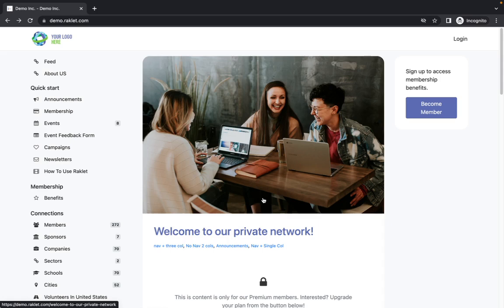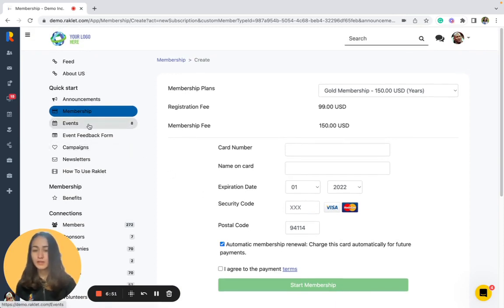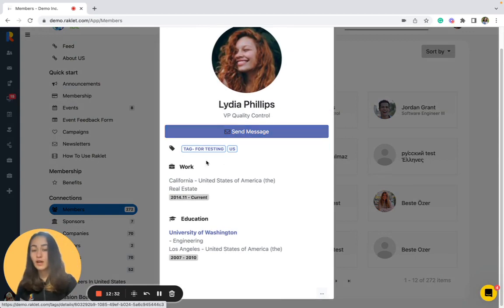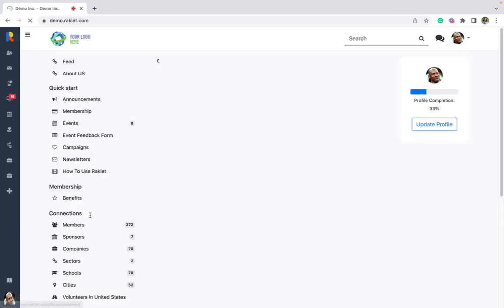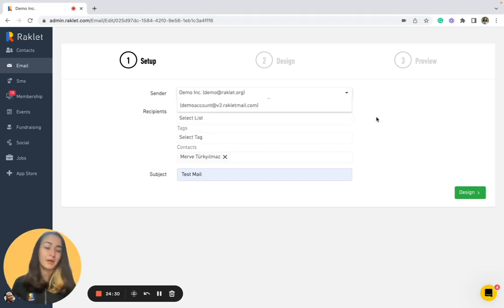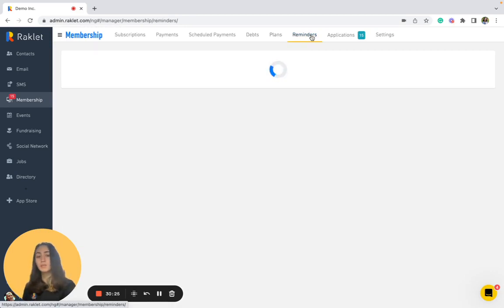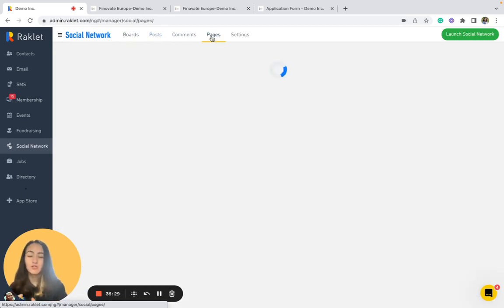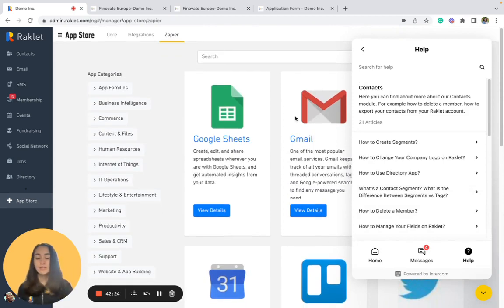Raklet Overview - What is Raklet and How to Use It?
00:00 What is Raklet?
00:32 Raklet page layout overview
01:21 How to log in?
01:32 How to become a member?
02:07 Member profiles
03:41 Membership and digital membership cards
06:50 Events and ticketing
10:02 Fundraising
11:21 Newsletters
12:16 Networking and connections
15:30 Discussion boards
17:34 Jobs Board
19:19 Admin panel overview
20:43 Contact database
23:45 Sending emails
26:10 Sending text messages
27:02 Membership
30:38 Managing applications and application form
33:47 Creating events and taking attendance
35:08 Creating fundraising campaigns
36:00 Social network, boards, posts and pages
40:20 Posting jobs
40:35 Directory
41:00 AppStore and integrations
42:00 How to get help?